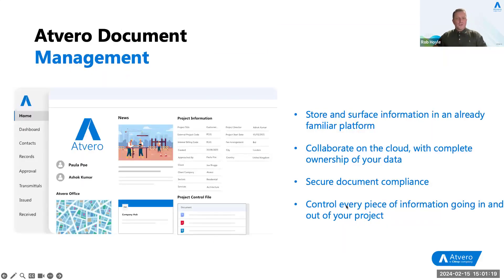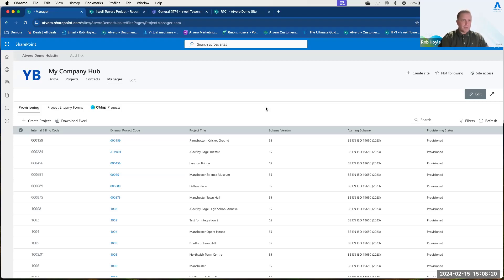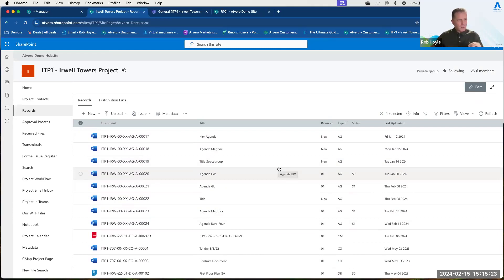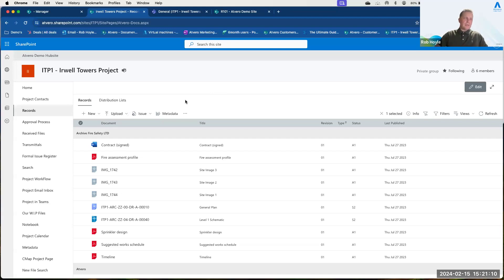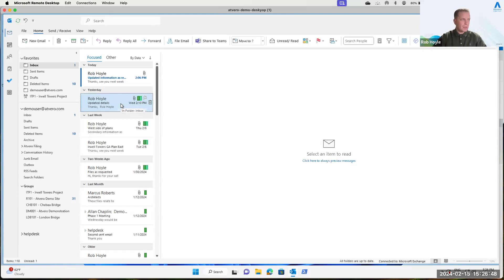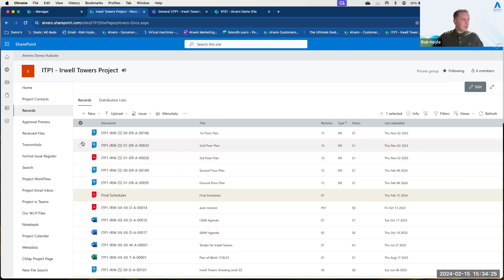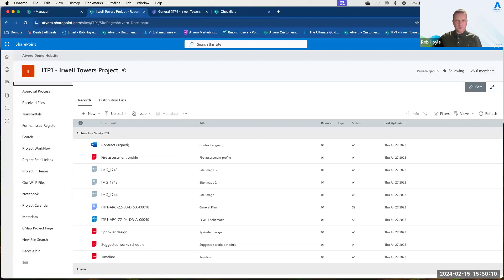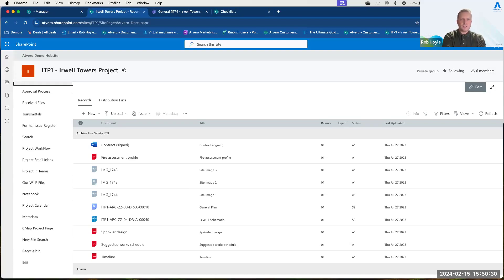Atvero Product Demo: AEC Document, Drawing and Email Management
In this demo, we'll explore how architects and engineers can mitigate risk, save valuable time and increase productivity with Atvero, the document, drawing and email management system designed specifically for the unique demands of the AEC industry.